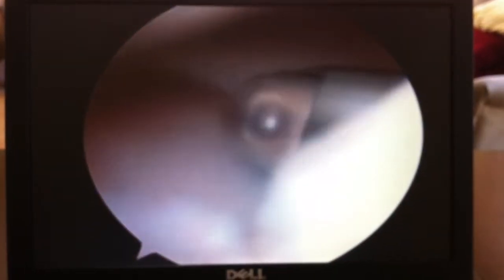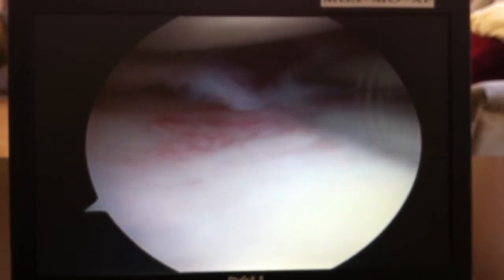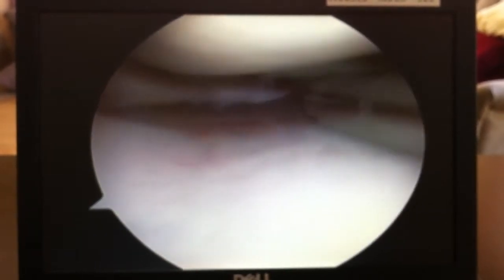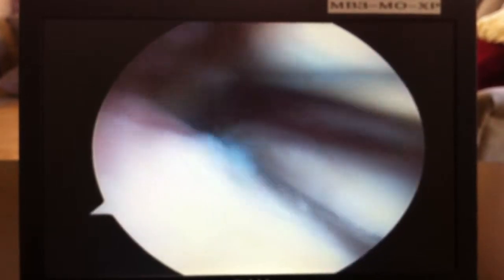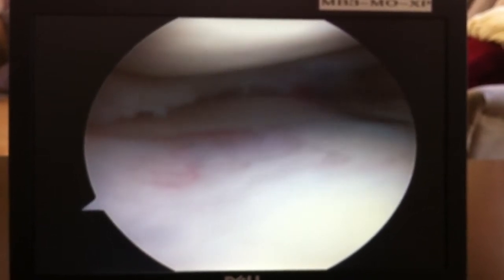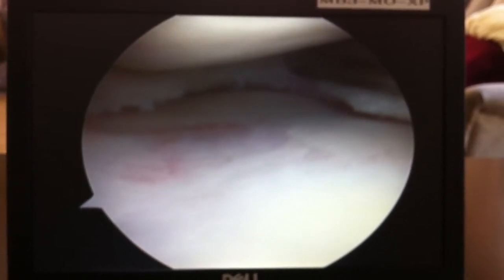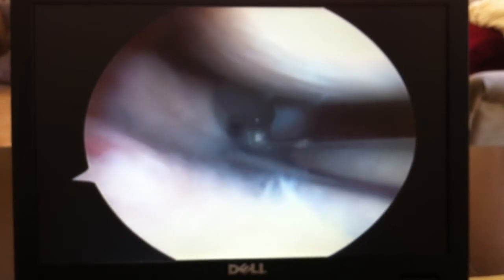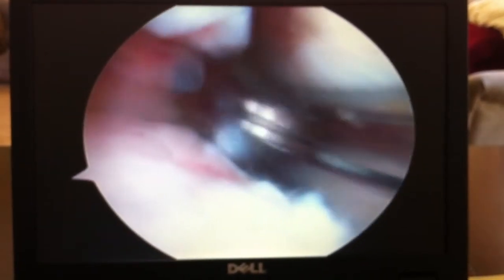Medial Partial Meniscectomy and Chondroplasty Part 1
Knee Arthroscopy